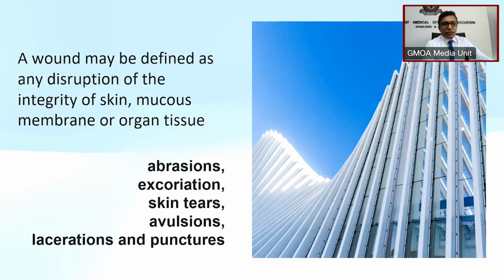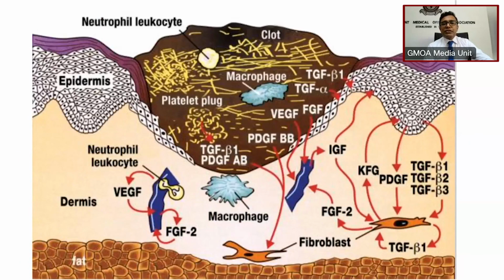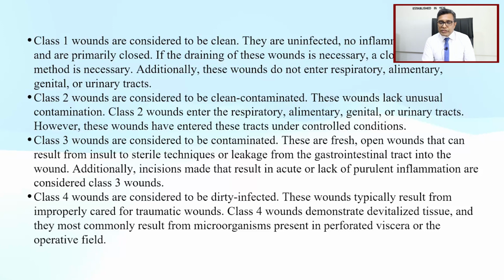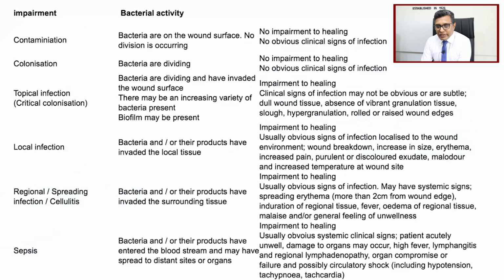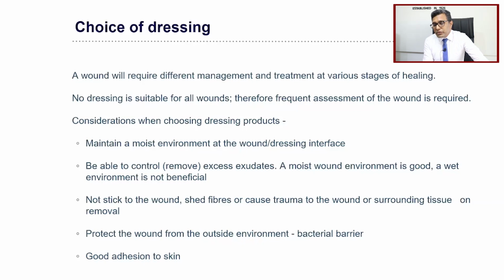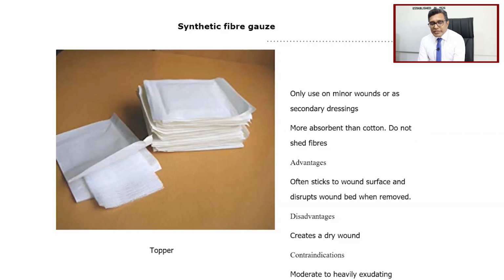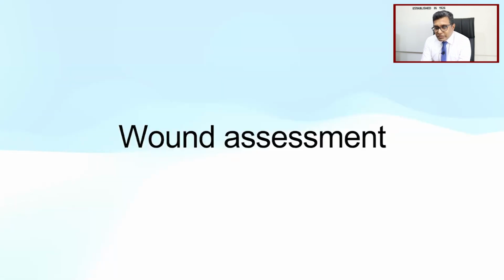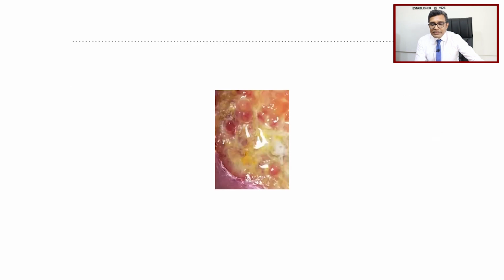Wound Care at Primary Level | Academic Hour - Session 06 | 16.03.2023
In this video, talk about basic wound care at the primary level, which is often the first line of defense in injury management. We will cover topics such as understanding the different types of wounds, assessing wound severity, and implementing appropriate wound care techniques.

Dr Gayan Ekanayake
Consultant Plastic Surgeon
National Hospital Plastic Surgery Service